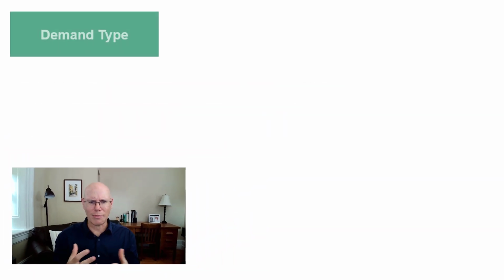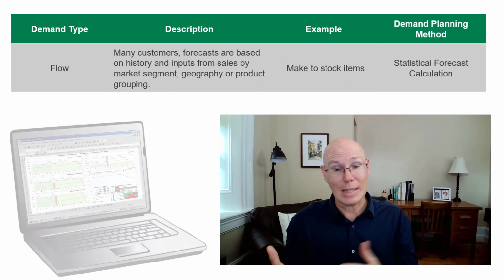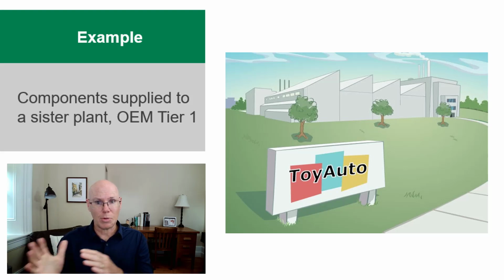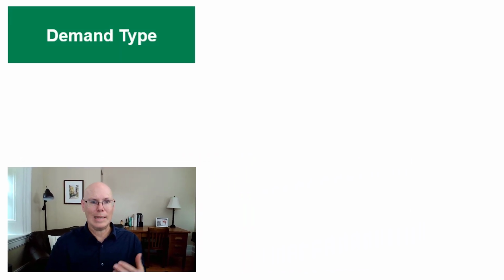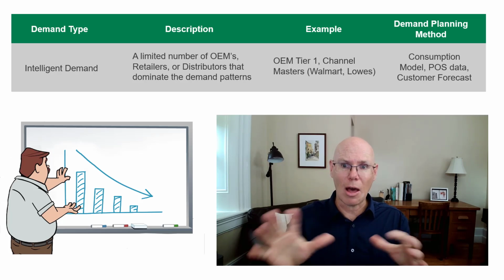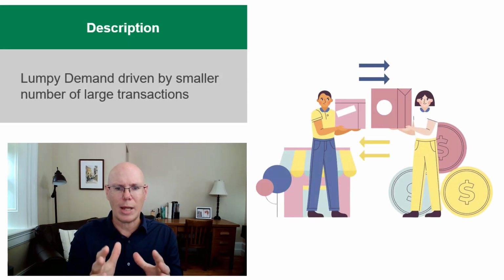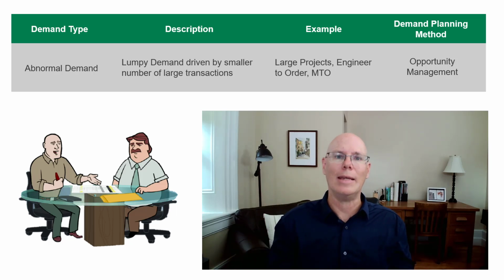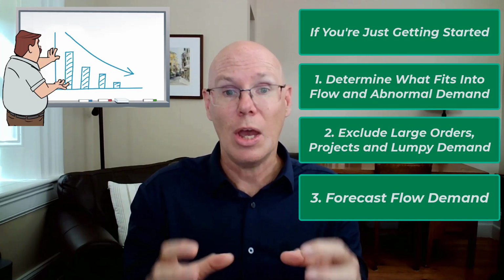How to Master S&OP Accuracy with 4 Simple Demand Types!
In this video, Doug breaks down demand planning into four demand types: Flow Demand, Dependent Demand, Intelligent Demand, and Abnormal Demand. Doug explains how to utilize historical data for Flow Demand, collaborate on customer forecasts for Dependent Demand, leverage sales data for Intelligent Demand, and manage the unpredictability of Abnormal Demand. Applying these insights can significantly enhance your S&OP planning accuracy.

For more guidance, take the Clarity Compass today to improve your S&OP effectiveness: